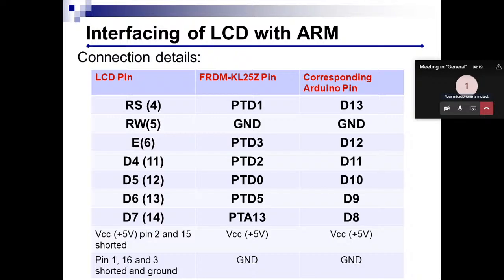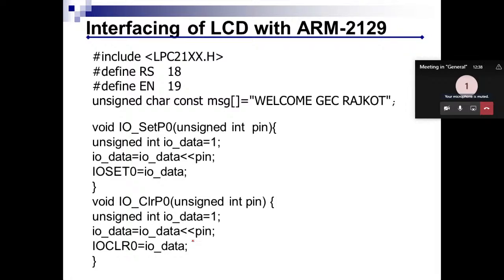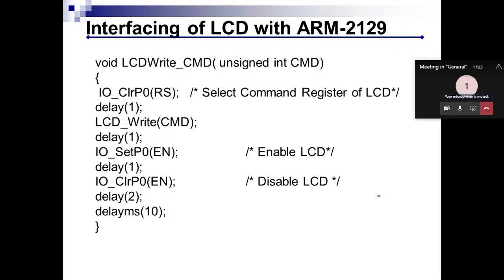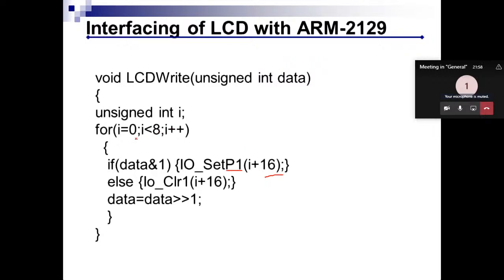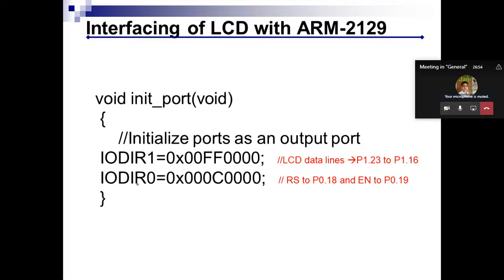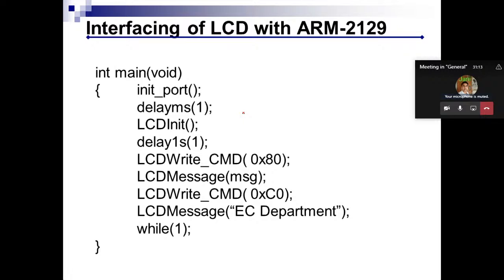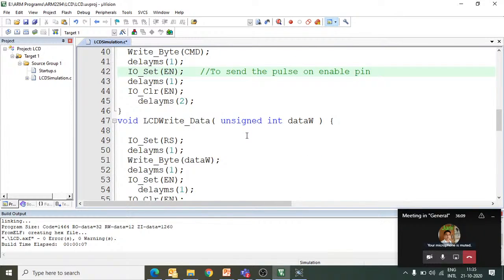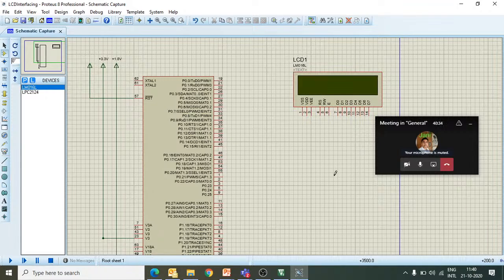Advanced Microcontroller GPIO programming LCD Interfacing